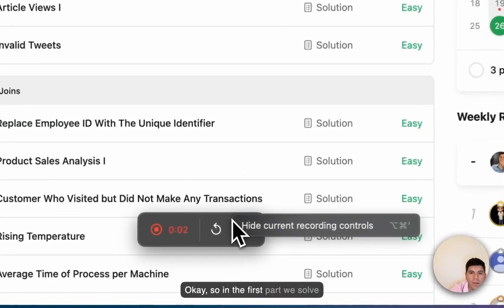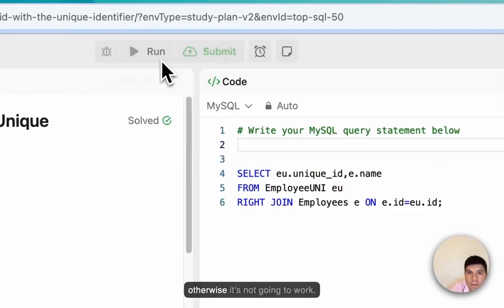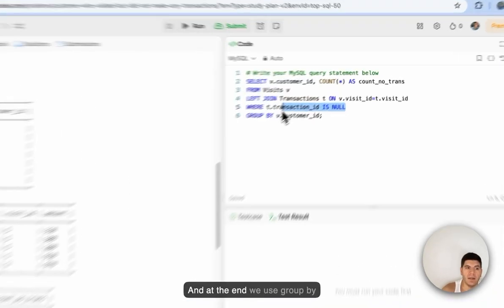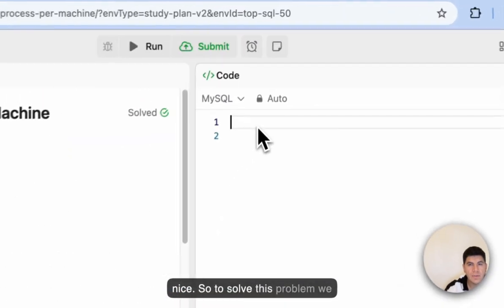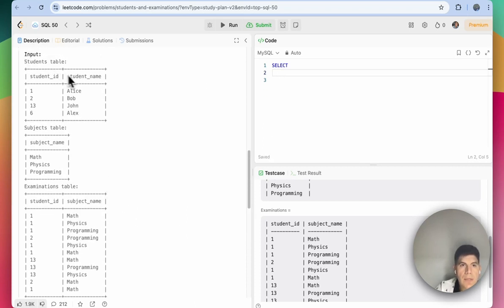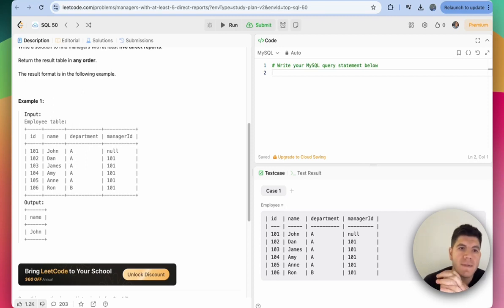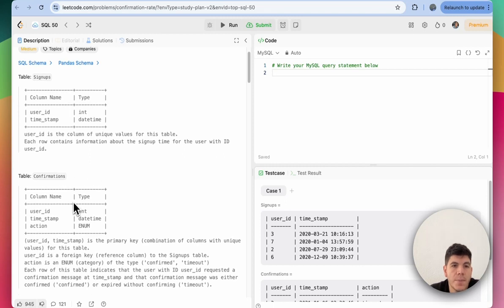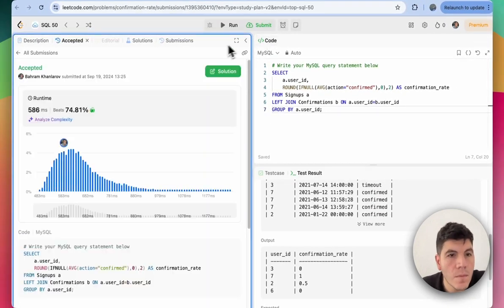SQL50 LEETCODE Problems PART 2 Basic Joins 9 Questions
I provide the solution along with detailed explanation for each SQL questions listed